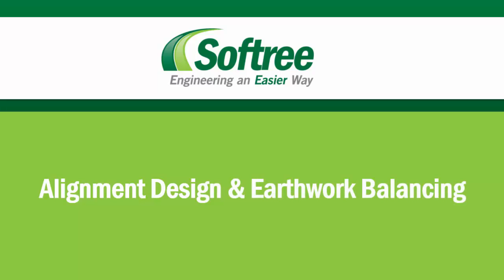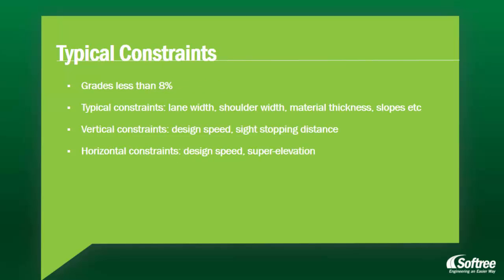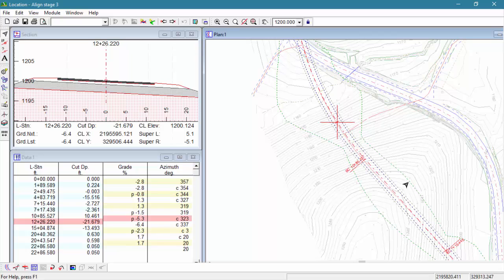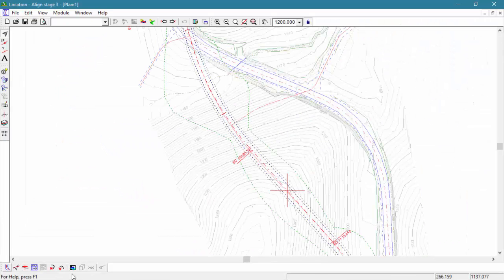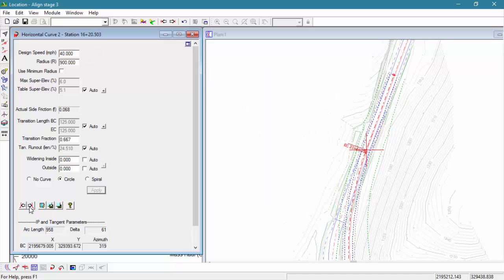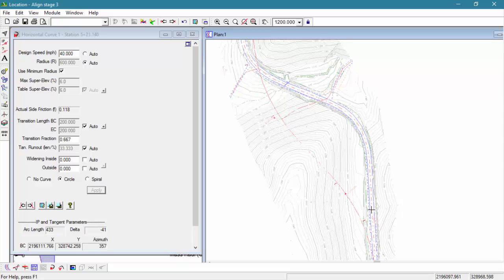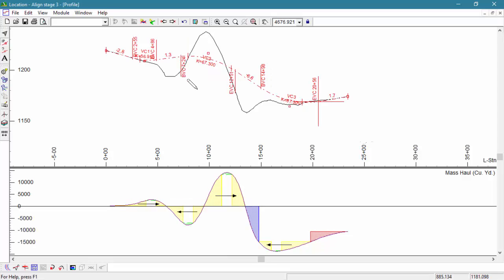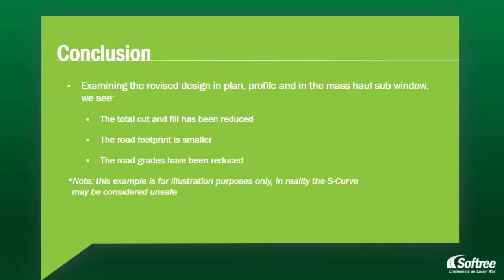Alignment Design and Earthwork Balancing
In this training video, we will explore some of the RoadEng features for alignment design and earthwork balancing.